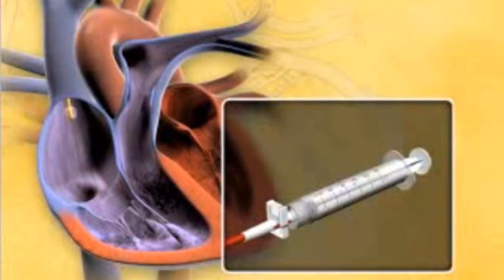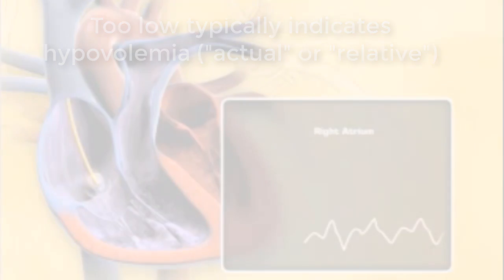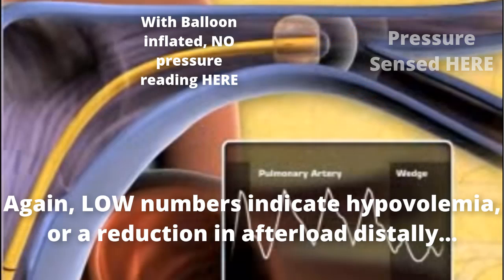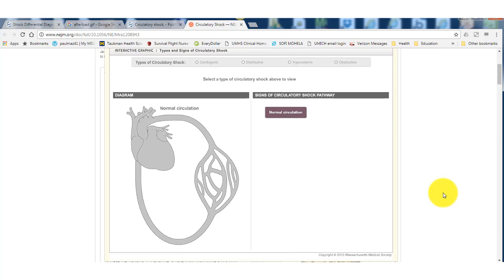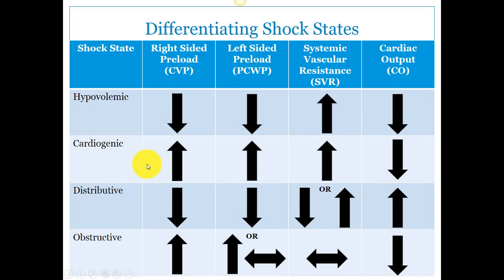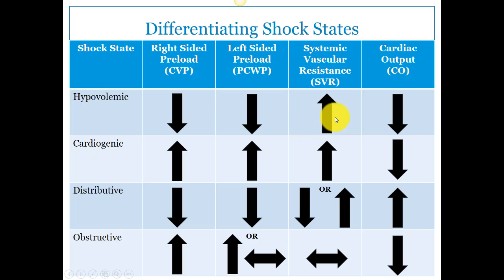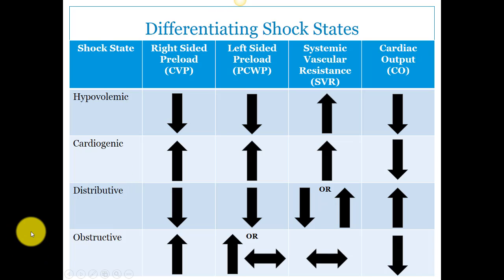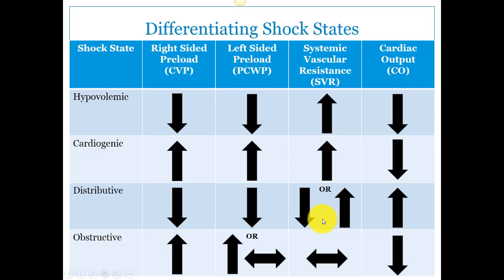Preload and Differentiating Shock States N457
A brief explanation on preload and differentiating shock states for the UM SON N457 Senior Nursing students.